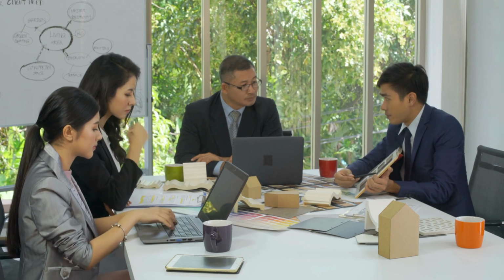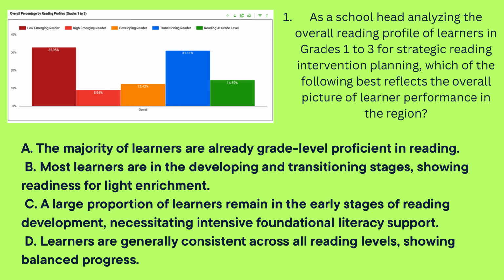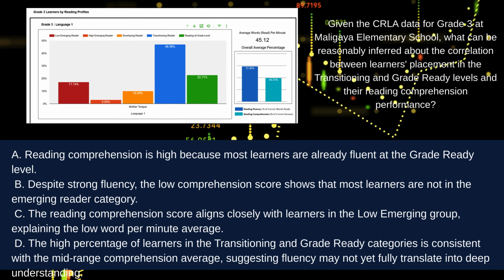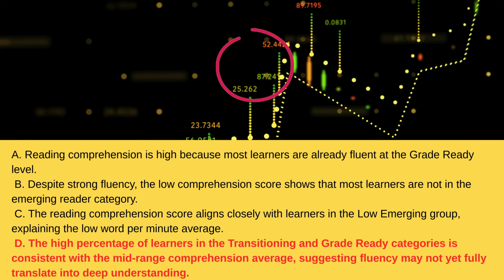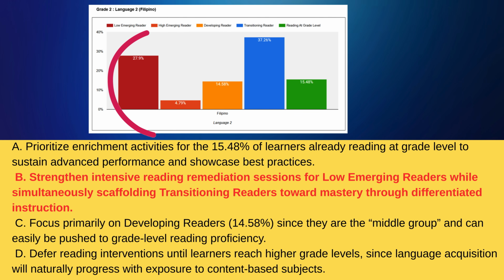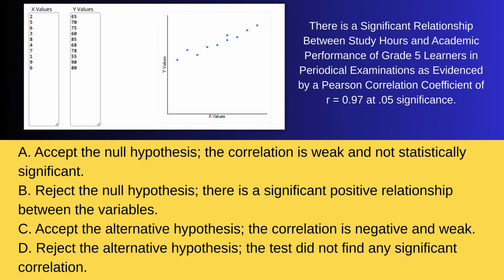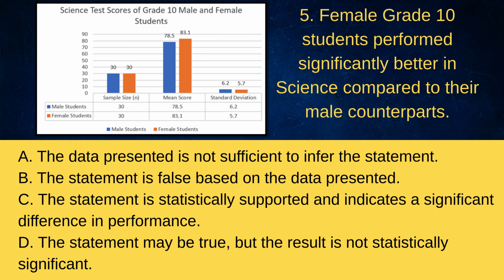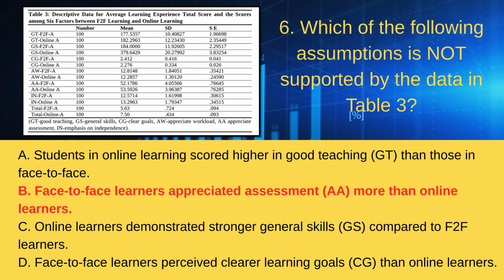NASH 2025 REVIEW: How to Analyze Assumptions & Inferences in Data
Are you preparing for the NQESH 2025 or the National Qualifying Examination for School Heads? Episode 61 of our National Assessment Review Series will help you master one of the most critical skills—analyzing assumptions and making inferences from statistical data.

In this episode, you’ll learn how to:
✅ Interpret statistical results with confidence
✅ Identify assumptions behind data presentation
✅ Make valid inferences for school leadership decisions
✅ Avoid common pitfalls in data misinterpretation
✅ Apply data-driven insights in the RPMS and PPSSH context

This is not just about answering exam questions—it’s about becoming a transformational school leader who can turn numbers into actionable decisions.

If you’re serious about passing the NQESH 2025  and NASH 2025 and excelling as a school head, this review is a must-watch.

🔔 Stay updated with the latest DepEd exam tips, review strategies, and leadership insights!

🚀 One-Liner Hashtags (vidIQ style – keyword packed)

nqesh 2025, nash 2025, deped school heads exam, school leadership review, national assessment series, rpms ppsth review, assumptions and inferences statistics, nqesh reviewer deped 2025, school head exam tips, passing nqesh exam, deped updates 2025